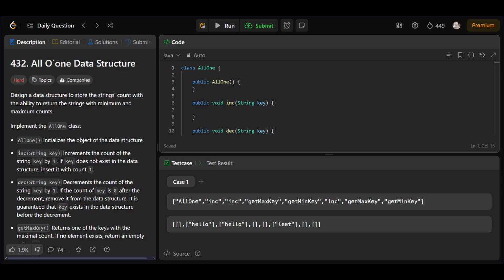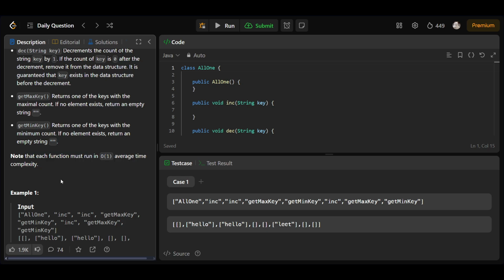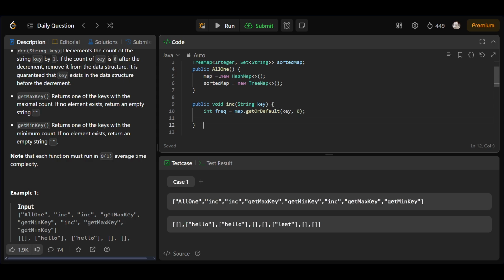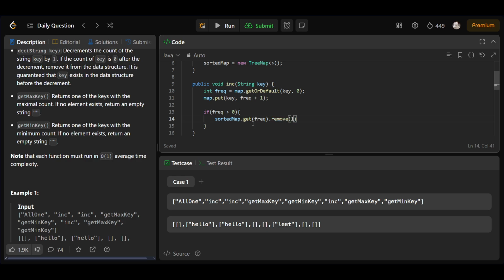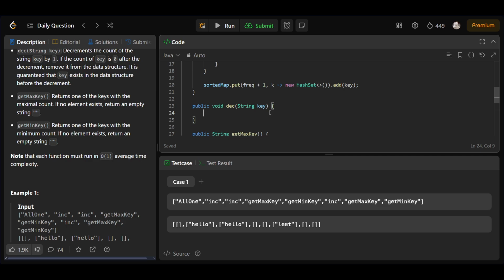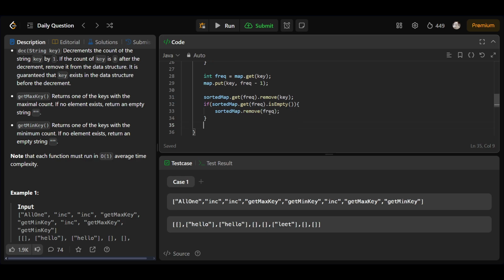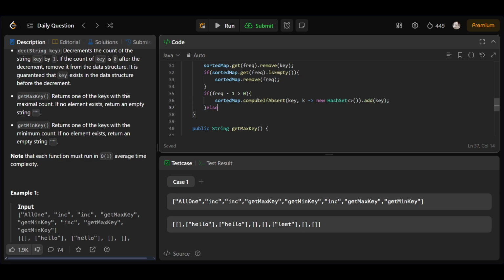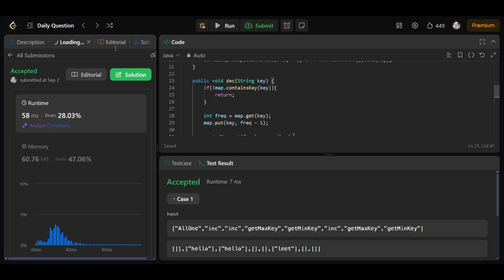LEETCODE DAILY QUESTION 432 | All O`one Data Structure | Is Kabir Coding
In this video I'll be solving LeetCode daily question 432. All O`one Data Structure by Design.